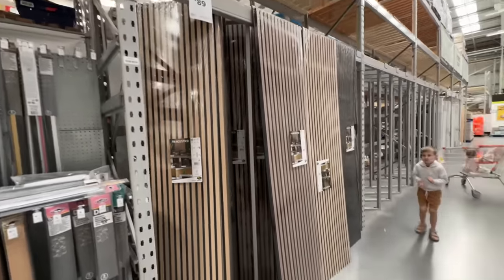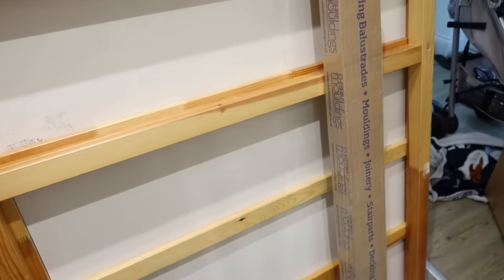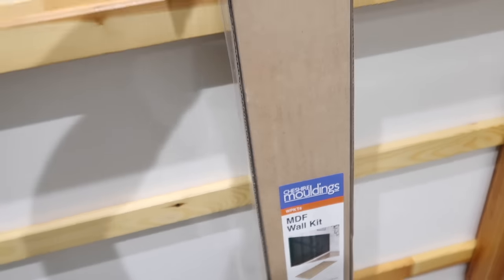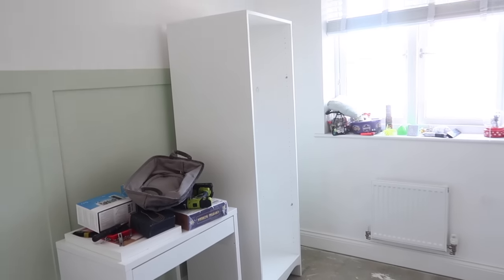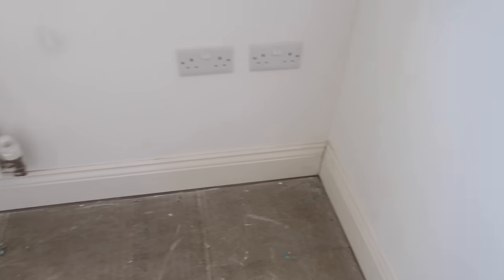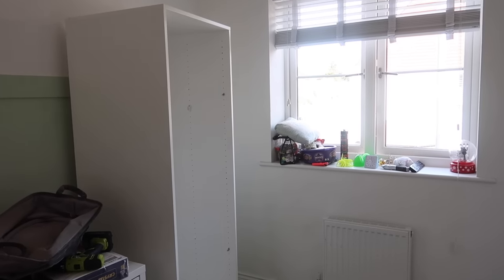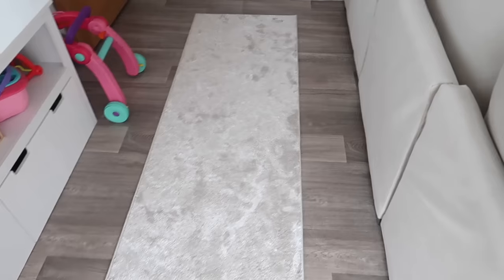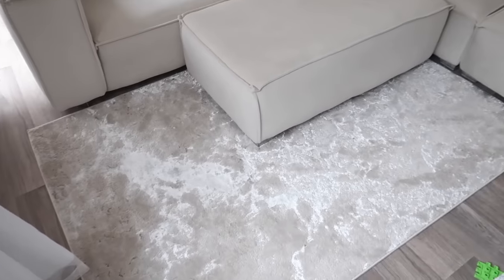NEW FLOORING & Starting Harrisons Bedroom Makeover Vlog!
NEW FLOORING & Starting Harrisons Bedroom Makeover!

Hello Everyone,

Today I am showing you my new flooring for harrisons bedroom and the living room and also I have started harrisons bedroom makeover. I have done DIY panelling in his bedroom but I am not finished yet as this is a bit of a slower process due to health reasons and also just because I am doing the living room and harrisons bedroom at the same time which is alot especially doing it all with a 1 year old haha!